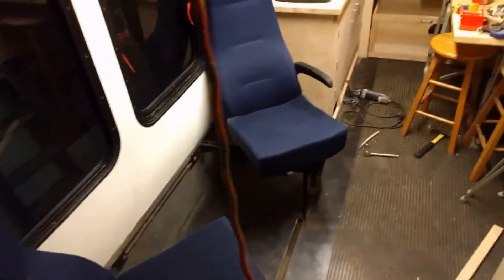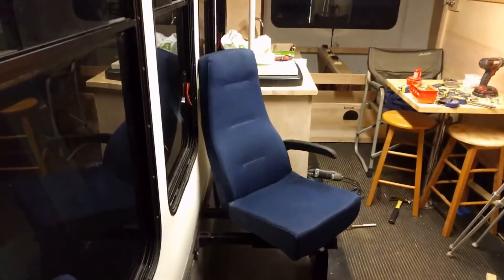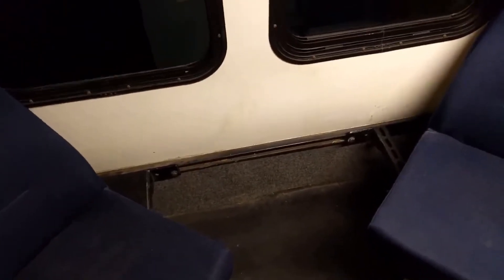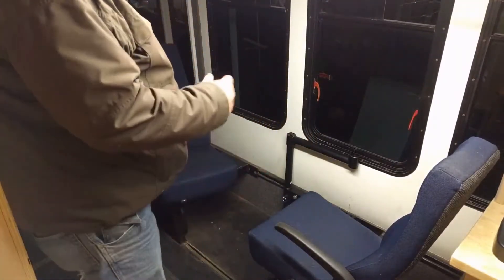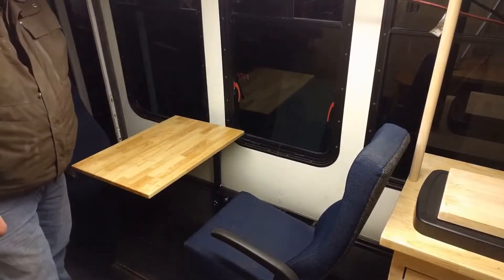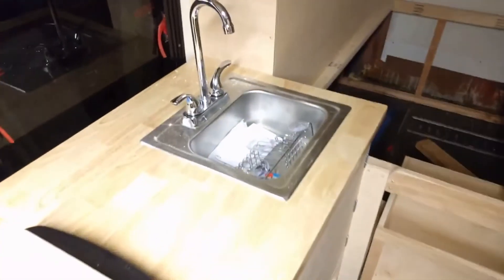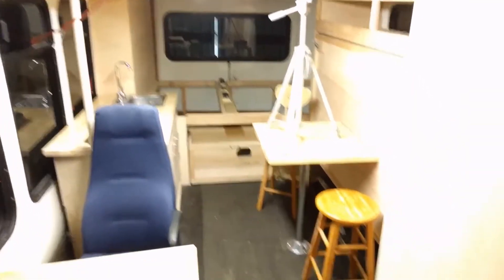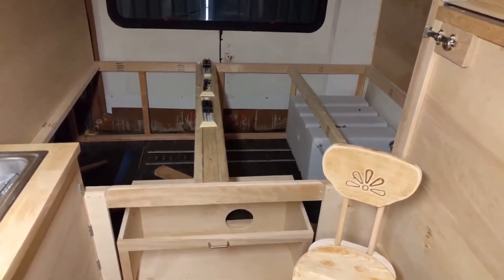Shuttle bus rv conversion (Part 22 second half) Swivel seats and table are installed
I figured out the seat orientation and modified the swing away table to be stronger